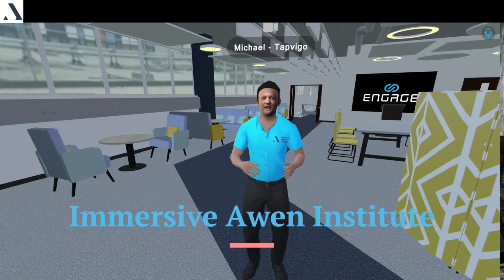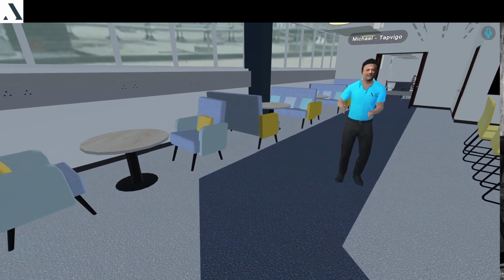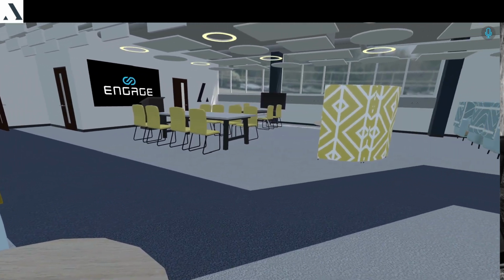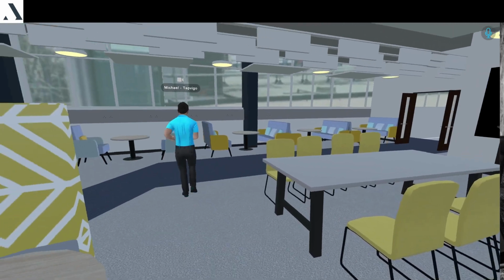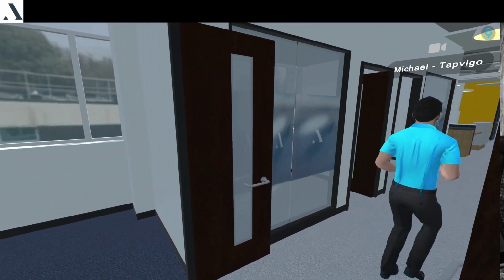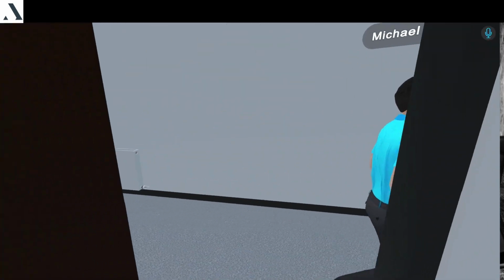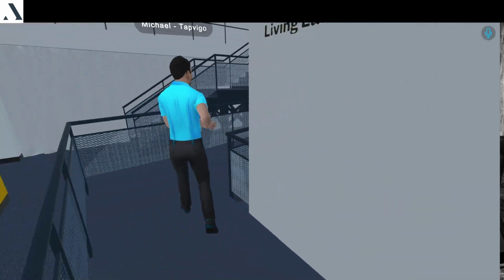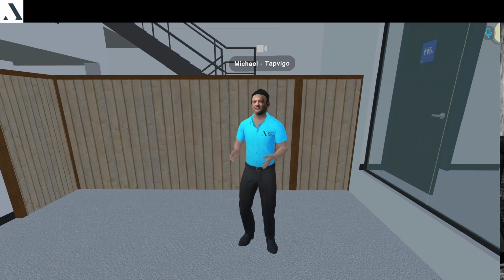Immersive Awen Institute